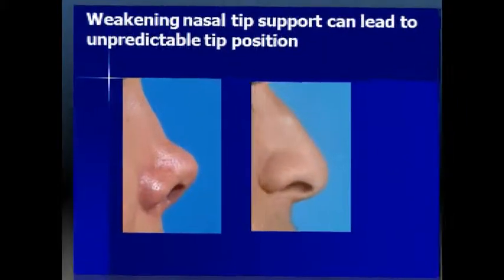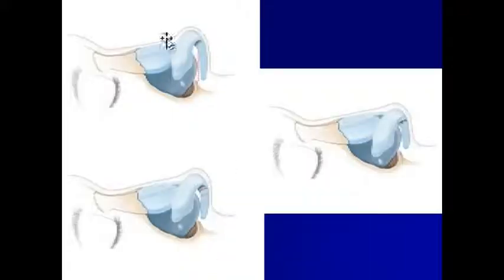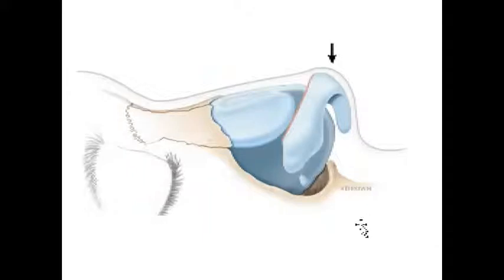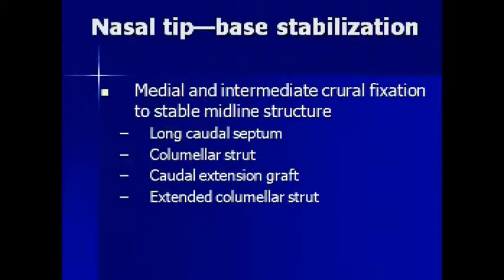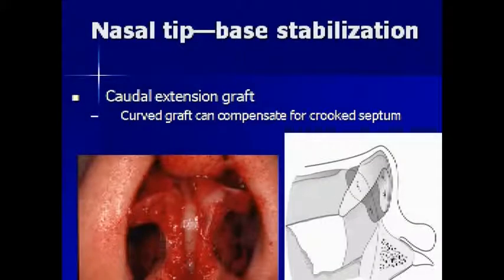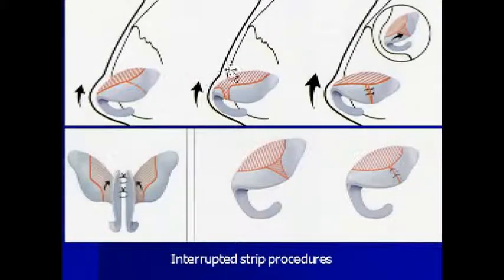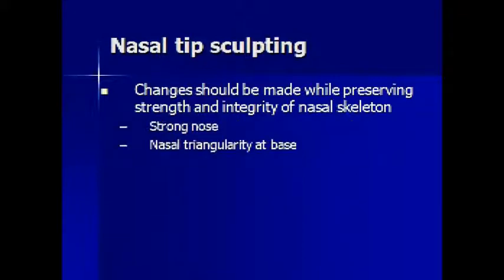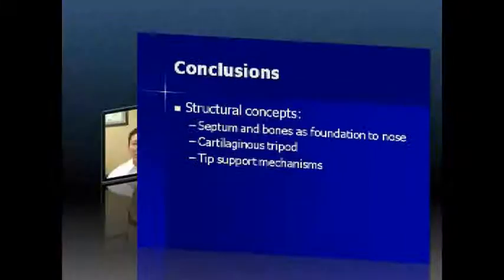Rhinoplasty - The Structural Approach to Rhinoplasty - Part 7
What do predictable rhinoplasty results rely on?
Nasal tip base stabilization is a technique in structural rhinoplasty where the tripod, instead of relying on scar contraction to find its final position it relies on graphing.  For example cartilage would be placed between the inner limbs of the tripod, the tripod released from its connection to the septum and resutured onto a midline anchor point to set the tip to the correct position. This mobilization and fixation creates a much more predictable outcome.

Nasal tip sculpting is another aspect of tip surgery.  Traditional techniques would rely on destructive methods of creating that form.  The tip should remain strong and well balanced with a triangular face and appropriate proportions.  Don't always think of reductive surgery.